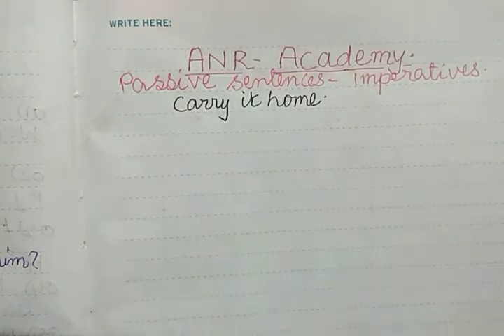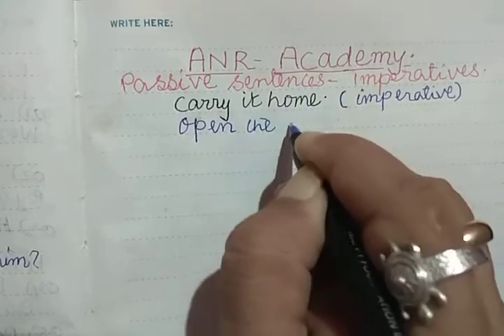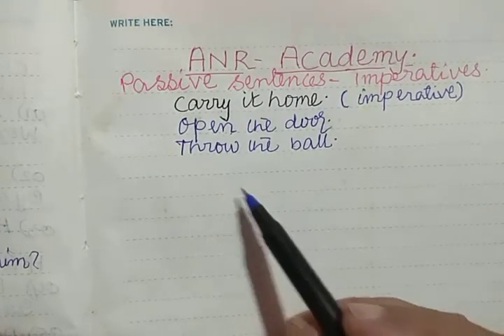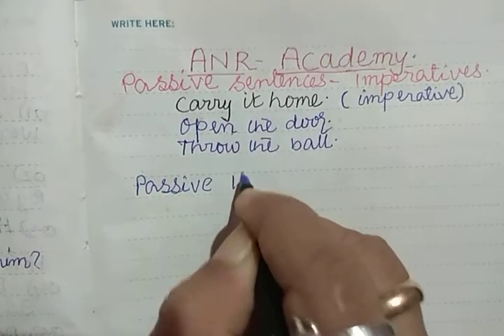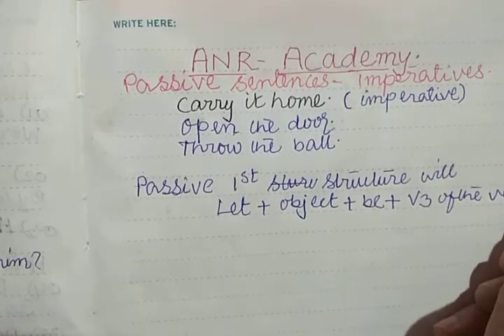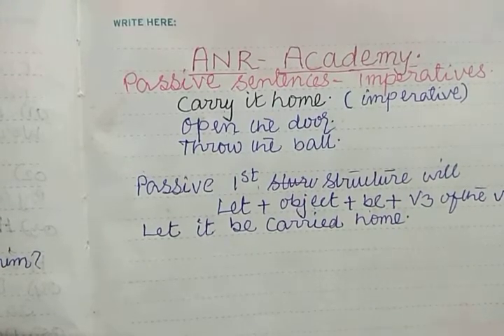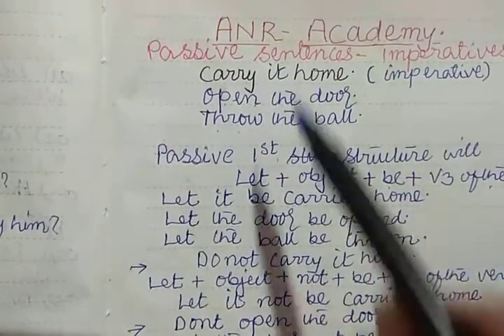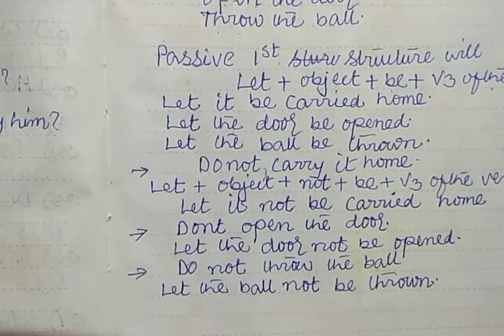Active - Passive (Imperatives) - 01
Active - Passive (Imperatives)